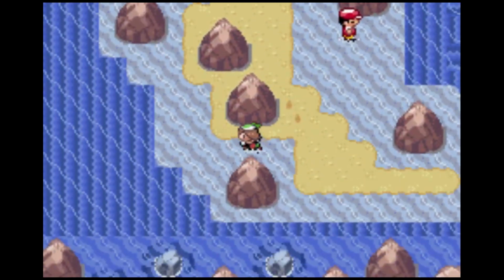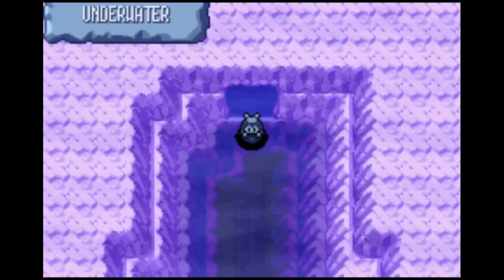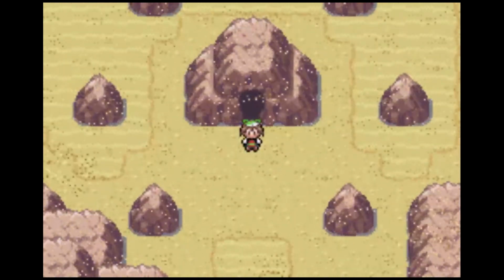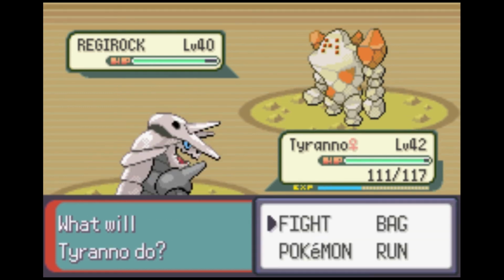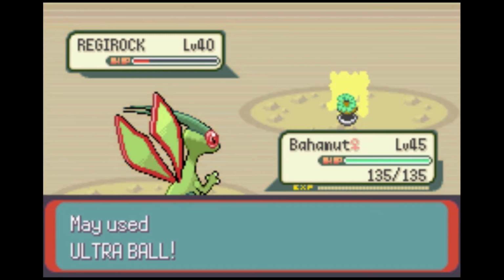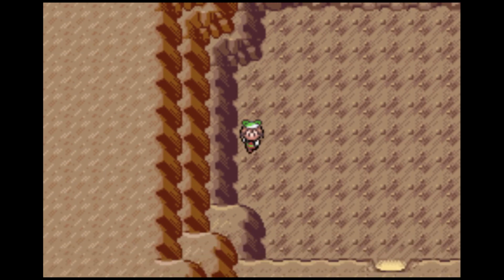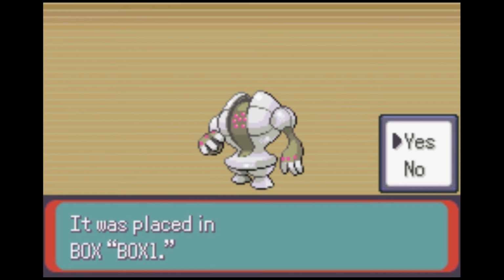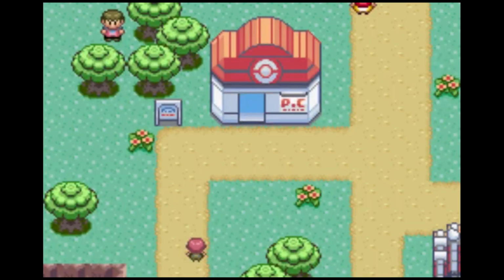Let's Play Pokemon Emerald #35: The Three Legendary Golems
In this episode, I show off how to unseal the chambers we found around Hoenn during our adventure and capture some Legendaries inside.